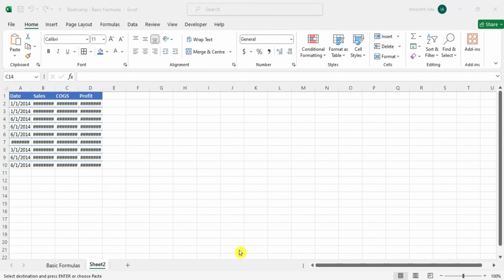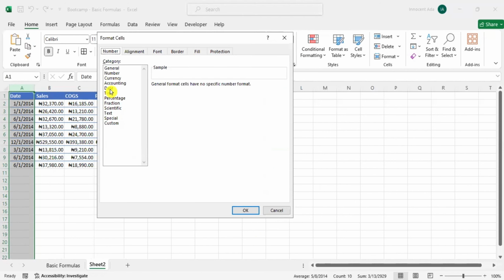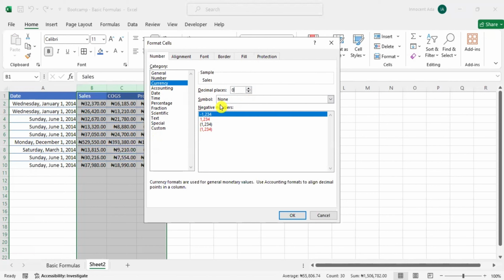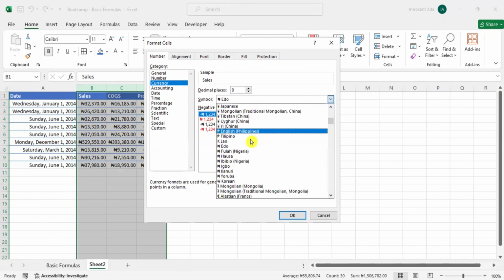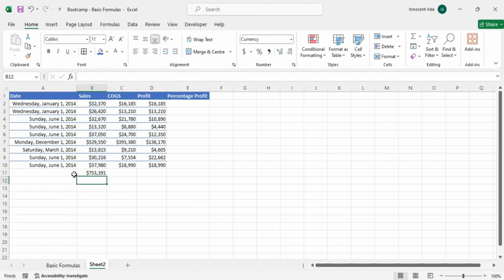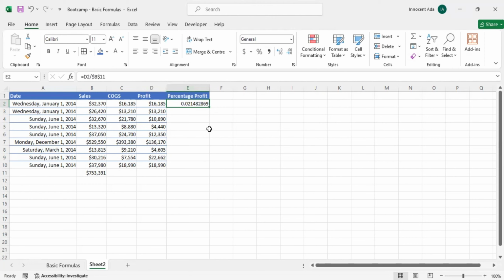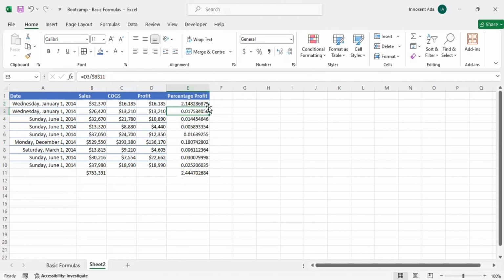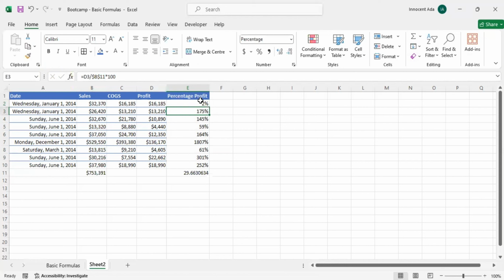1 5 6 Formatting Numbers & Dates